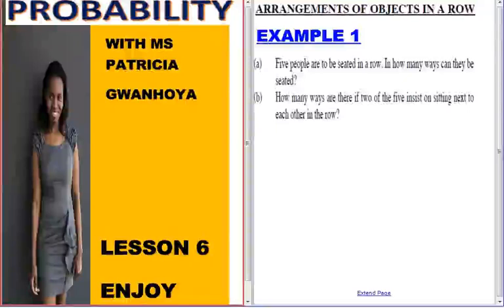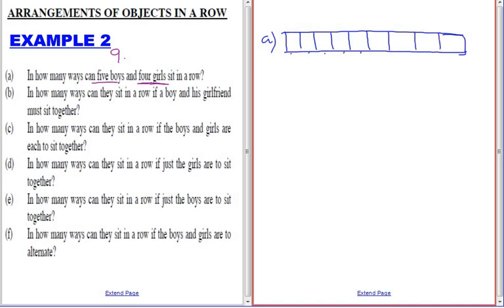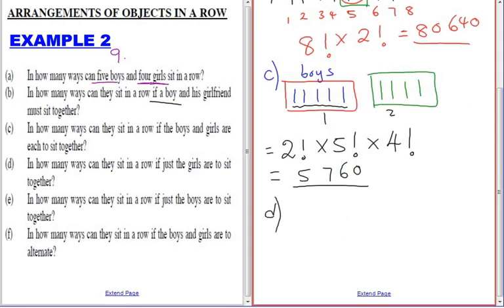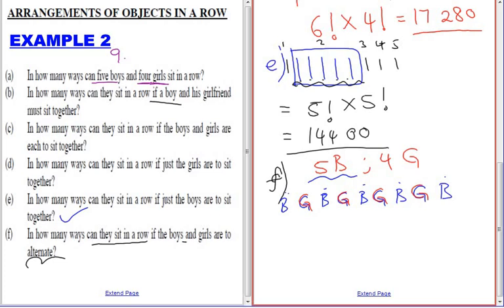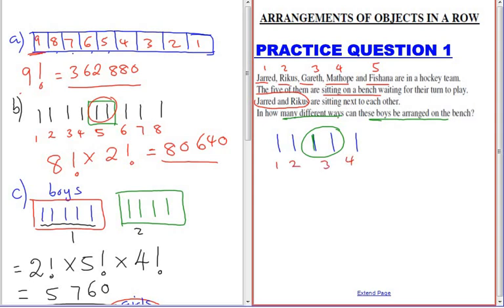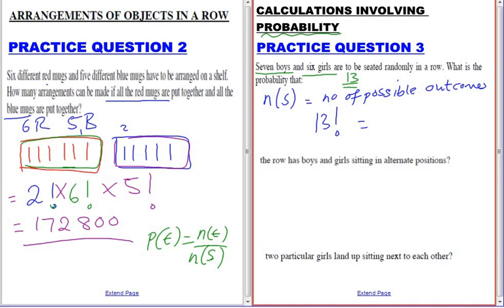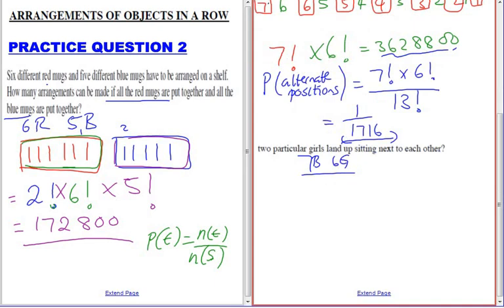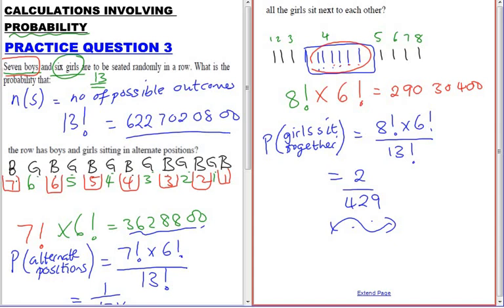The Counting Principle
The use of counting principles in probability calculations. Different ways of arranging objects in a row were discussed.